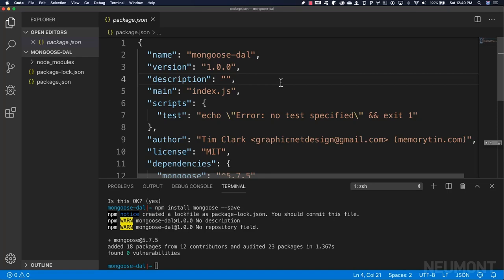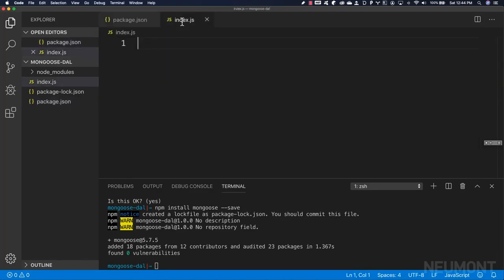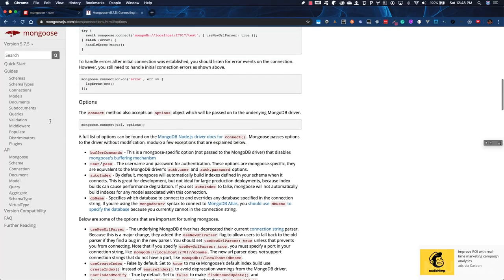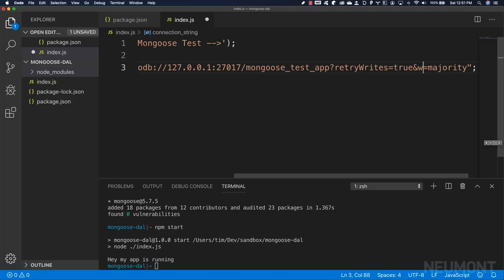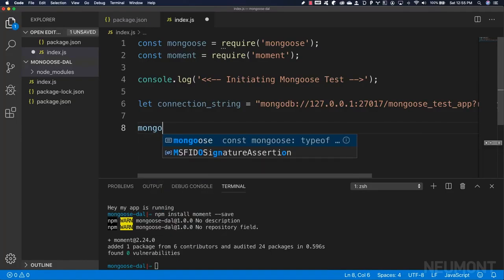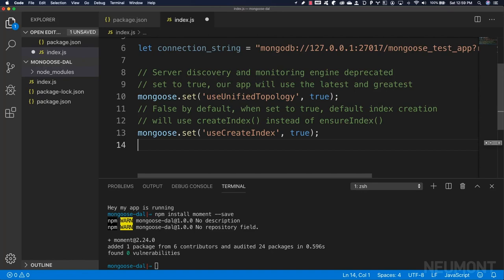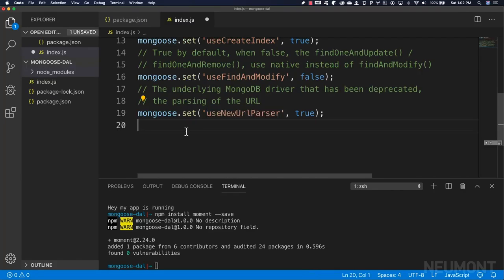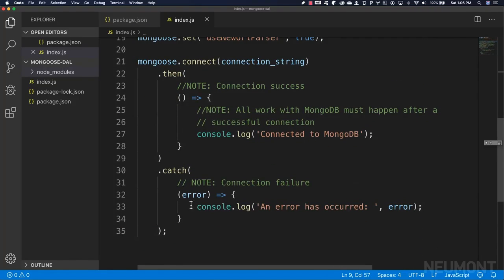Episode 07: Mongoose Connection Helper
In this video, we learn how to use the Mongoose library to connect to and control all communication between your application and your MongoDB.